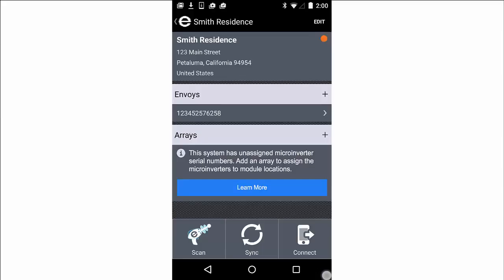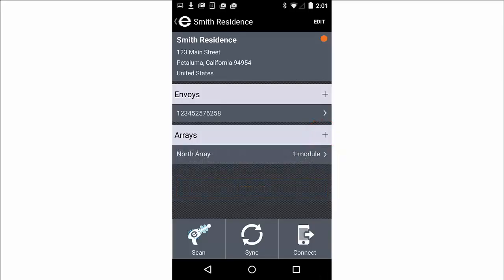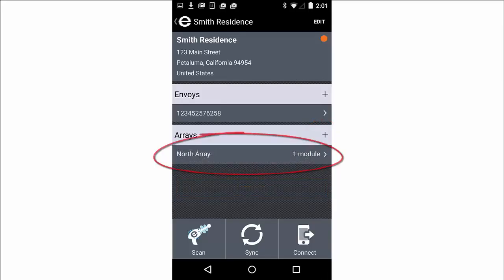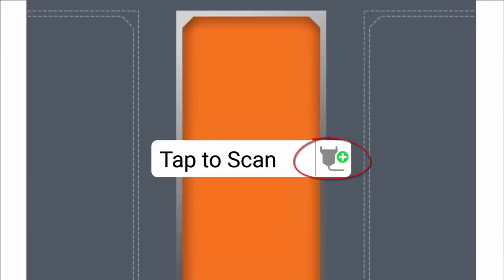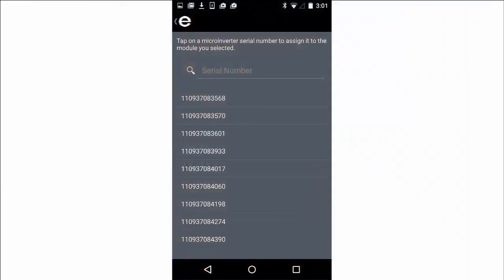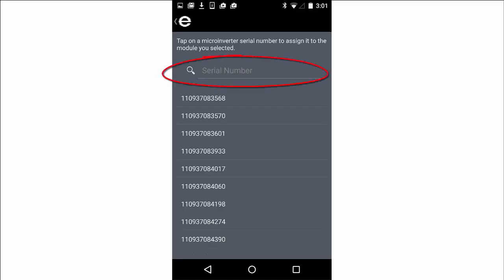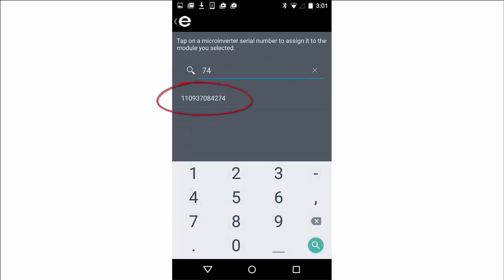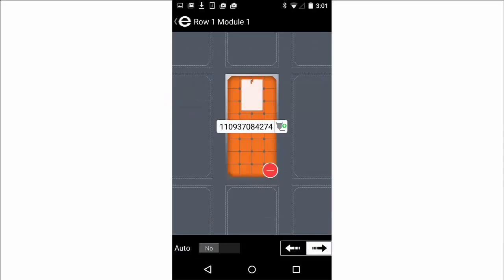Use Installer Toolkit to Assign Detected Microinverters to an Array via Android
Use the installer toolkit to assign detected microinverters to enlighten